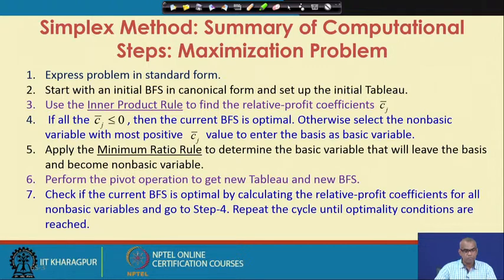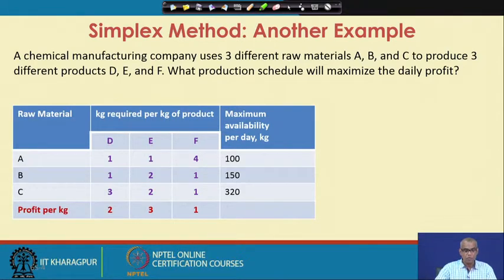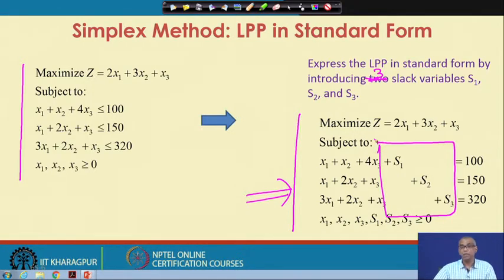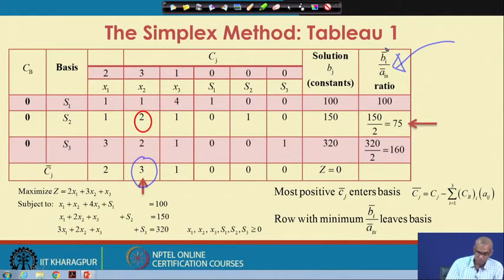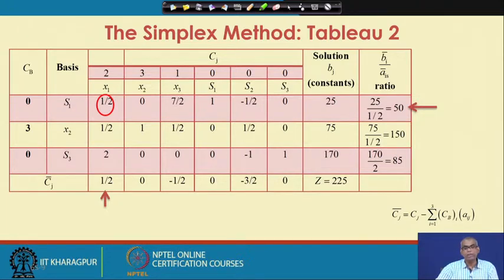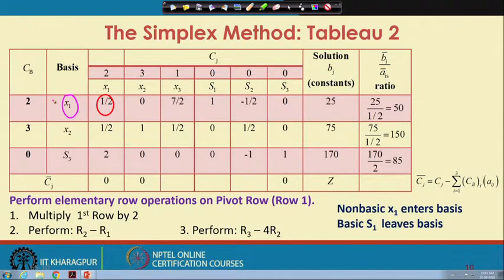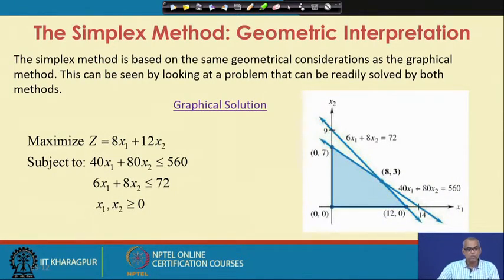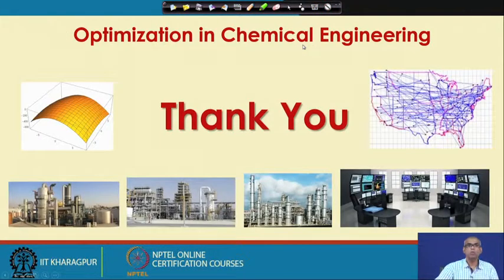Lecture 43 : Linear Programming - The Simplex Method (Contd.)